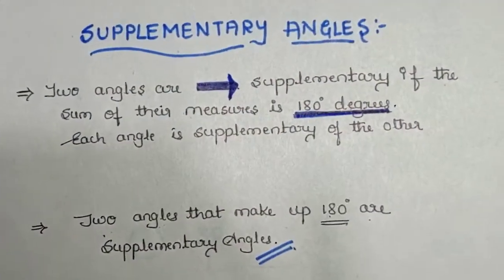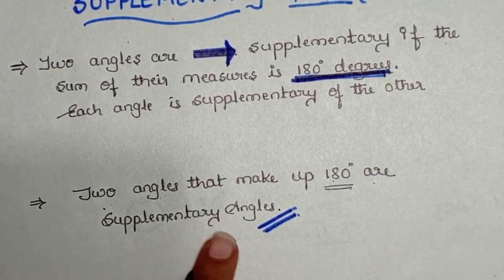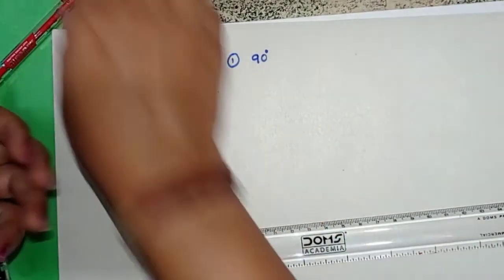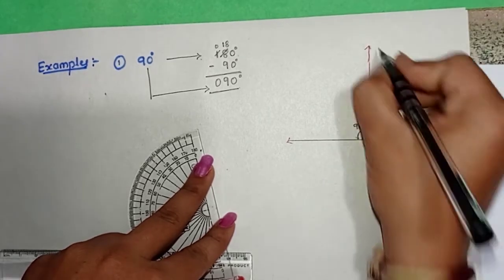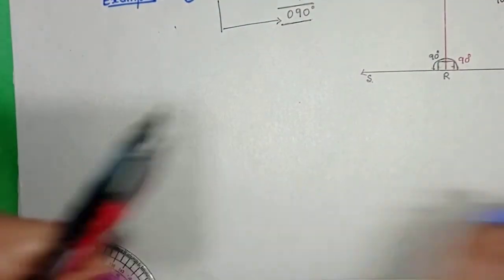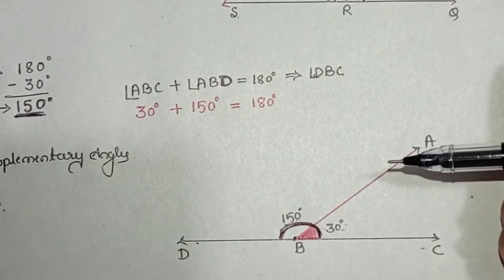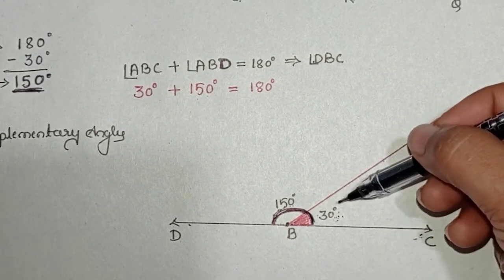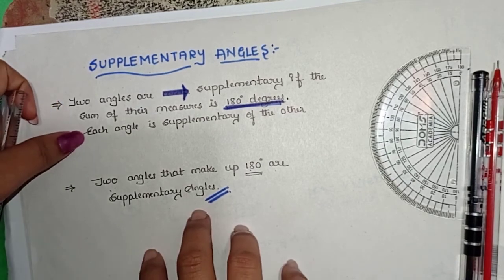SUPPLEMENTARY ANGLES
* DEFINITION OF SUPPLEMENTARY ANGLES.
*EXAMPLES OF SUPPLEMENTARY ANGLES.